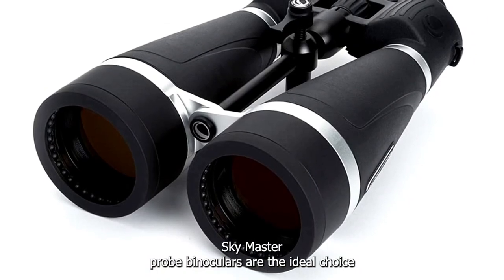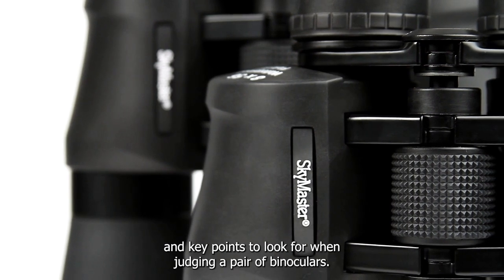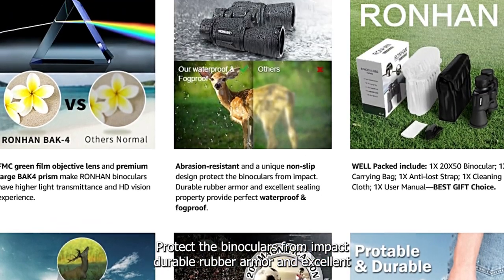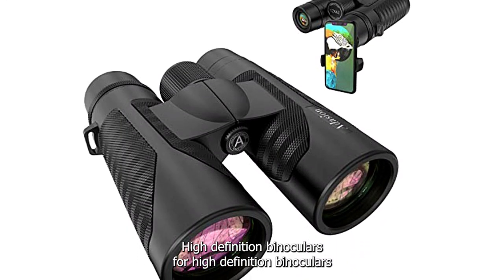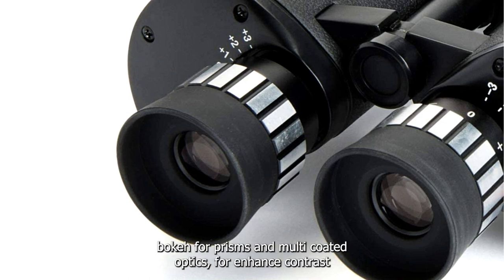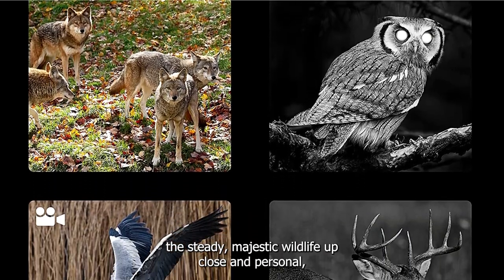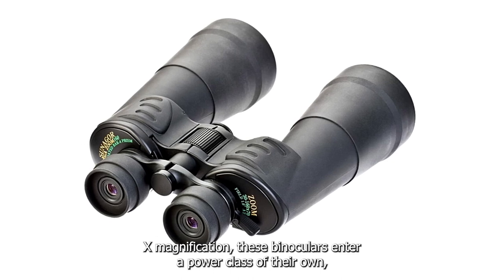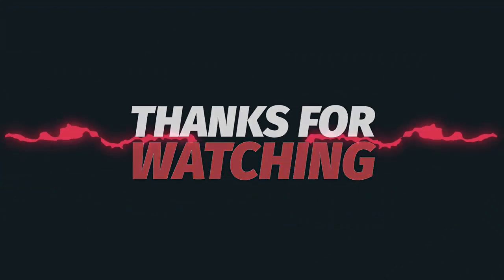Top 10 Binoculars for Long Distance Viewing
Are you looking for the best  Binoculars for Long Distance Viewing on Amazon 2024? This video breaks down the Top 10 Binoculars for Long Distance Viewing for Outdoor on the market.

01. Celestron – SkyMaster Pro 20x80 Binocular – Outdoor and Astronomy Binocular – Large Aperture for Long Distance Viewing – Fully Multi-coated XLT Coating – Tripod Adapter and Carrying Case Included

02. Celestron – SkyMaster 15x70 Binocular – #1 Bestselling Astronomy Binocular – Large Aperture for Long Distance Viewing – Multi-coated Optics – Carrying Case Included – Ultra Sharp Focus

03. 20x50 High Power Military Binoculars, Compact HD Professional/Daily Waterproof Binoculars Telescope for Adults Bird Watching Travel Hunting Football Games Stargazing with Carrying Case and Strap

04. Celestron – SkyMaster 25X70 Binocular – Outdoor and Astronomy Binoculars – Powerful 25x Magnification – Large Aperture for Long Distance Viewing – Multi-coated Optics – Carrying Case Included

05. Adasion 12x42 High Definition Binoculars for Adults with Phone Adapter and Foldable Tripod, Super Bright High Power Binoculars with Large View, Lightweight Binoculars for Bird Watching Hunting Sports

06. Celestron – SkyMaster 25X100 Binocular – Outdoor and Astronomy Binoculars – Powerful 25x Magnification – Giant Aperture for Long Distance Viewing – Multi-coated Optics – Carrying Case Included

07. Hike Crew Digital Night Vision Binoculars, Capture HD Photos & Videos, See Clear in 100% Total Darkness, Long Viewing Distance, Large Viewing LCD Screen, Infrared Night Vision Goggles for Hunting

08. High Power Binoculars for Adults, 30-260X Long Range Binoculars Stargazing Telescope 80mm Big Objective Lens for Bird Watching Hunting Travel Football Games with Carrying Case and Strap

09. Sunagor Mega Zoom Binoculars 30-160x70 ,Black

10. Vortex Optics Diamondback HD Binoculars